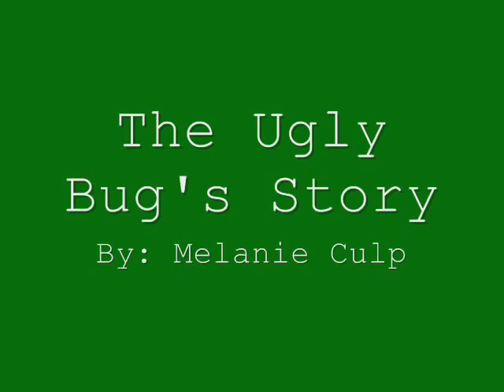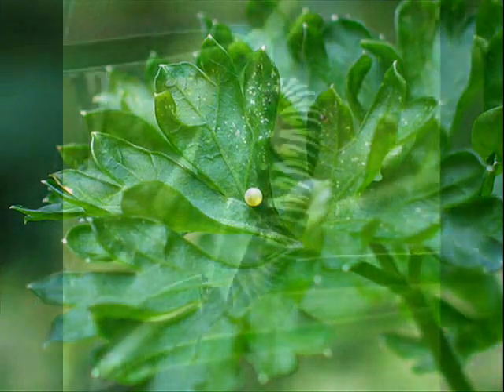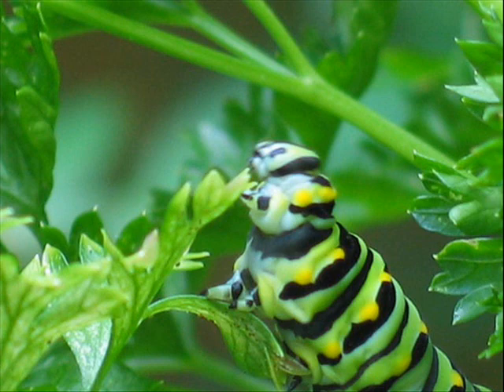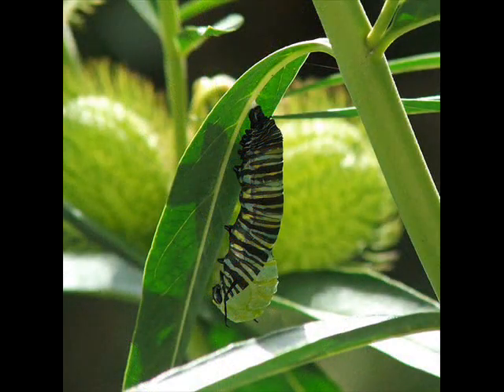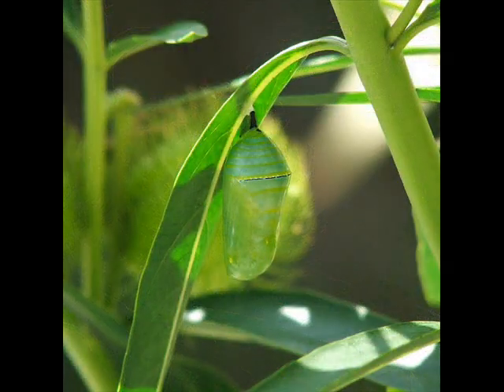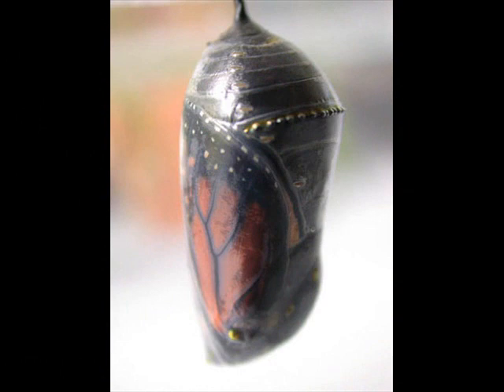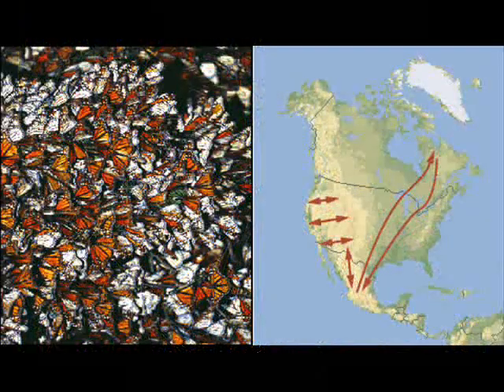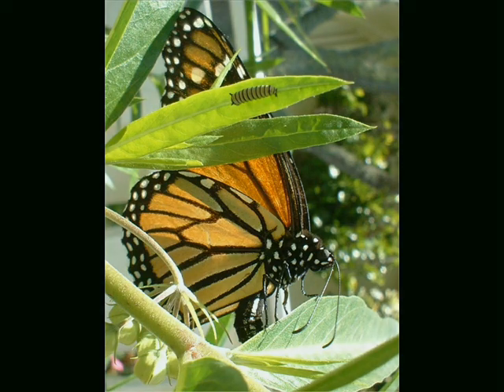The Ugly Bug's Story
Digital Story depicting the life cycle of a monarch butterfly.